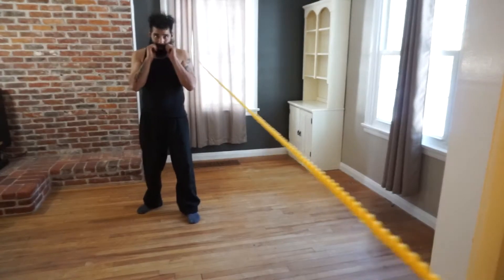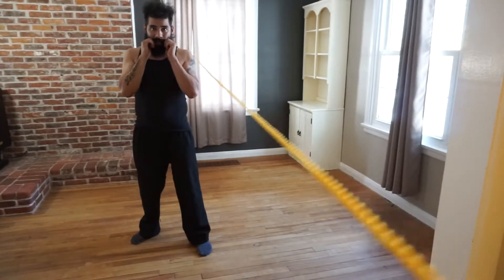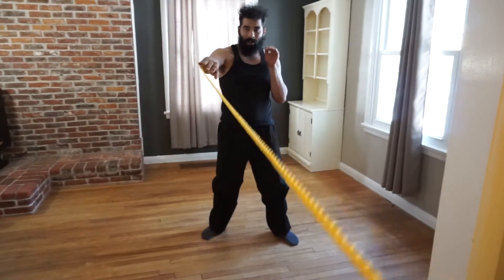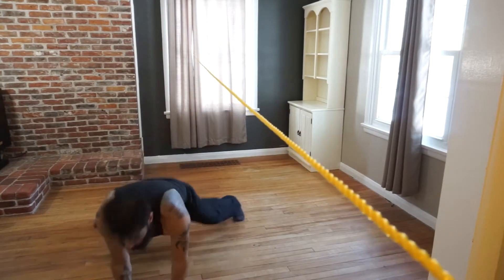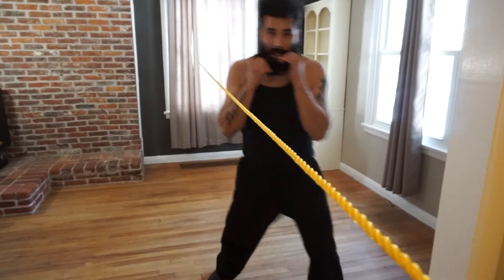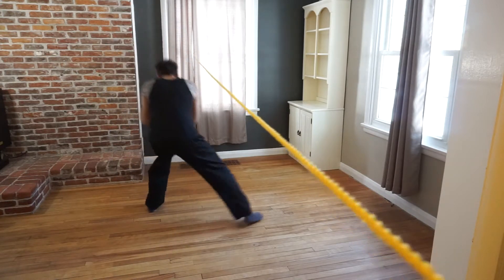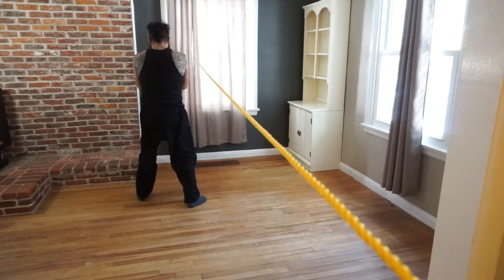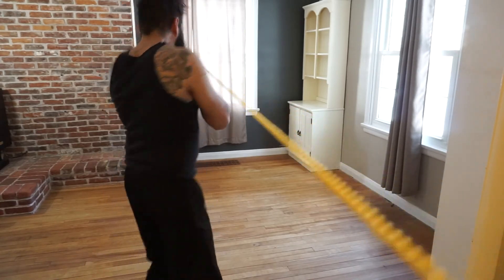Lesson 29. Rope Drills Sixteen Straight, Hook Under The Rope and Sprawl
Jason demonstrates how to attack and evade the shoot for a take down by using a sprawl for wrestling boxing and combat